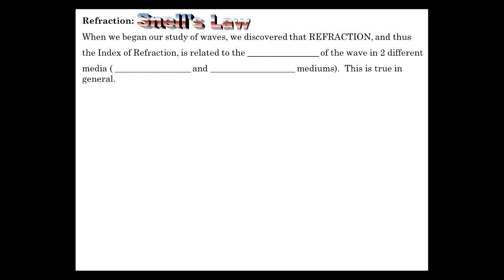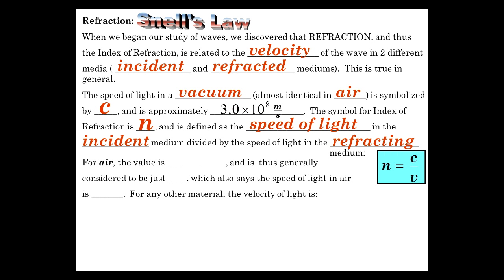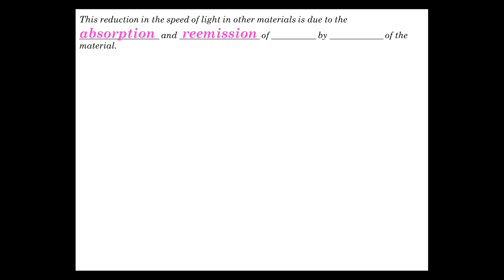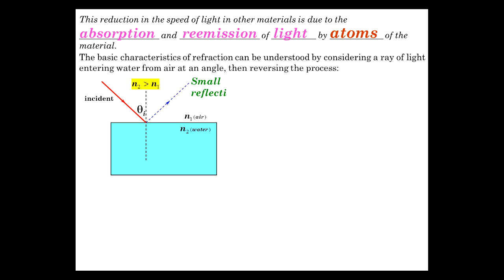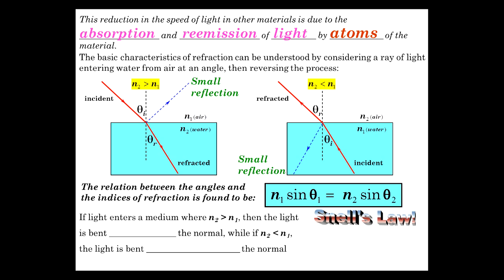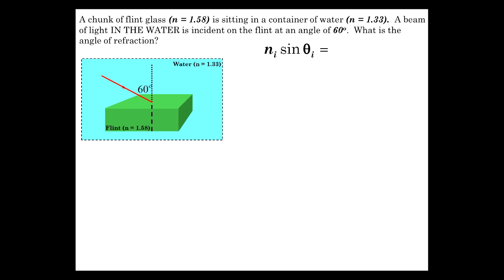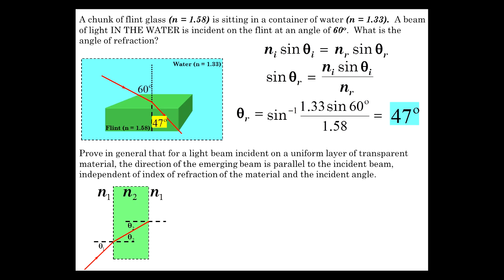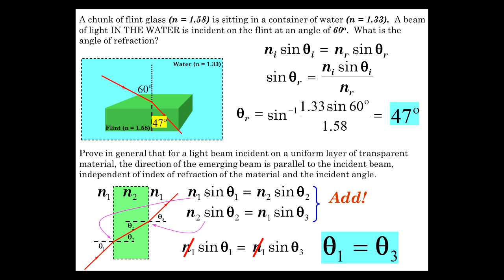Light Part 3 (Snell)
Basics of Snell's Law pertaining to Light, and examples